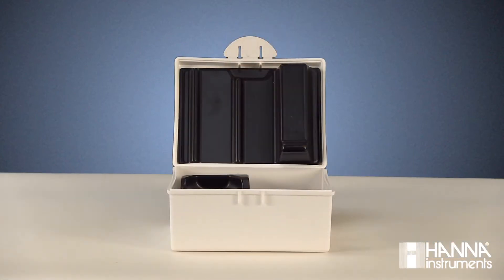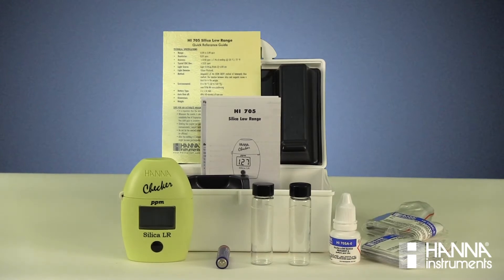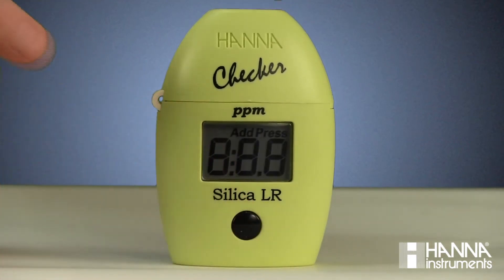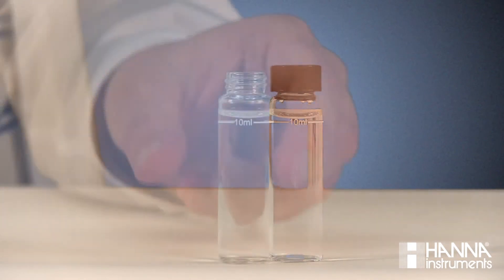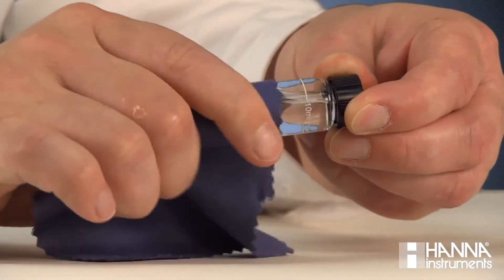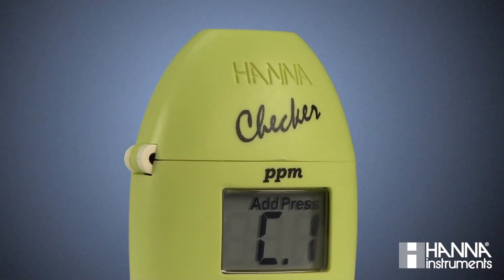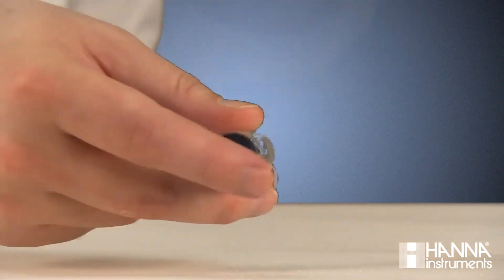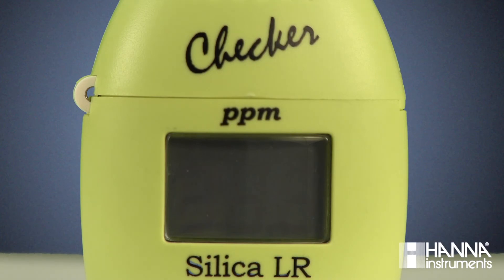Mini fotometr niskiego zakresu krzemu HI 705 firmy Hanna Instruments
Krótki pokaz użycia mini fotometru. Zaprojektowany do pomiaru poziomu krzemu w niskim zakresie, HI 705 to najnowszy dodatek do linii ręcznych kolorymetrów Checker.